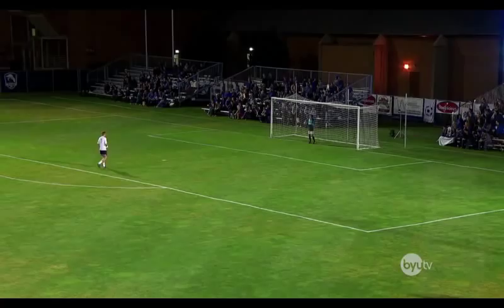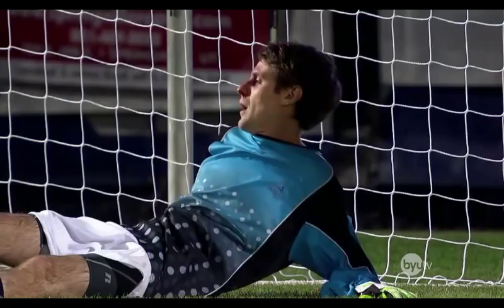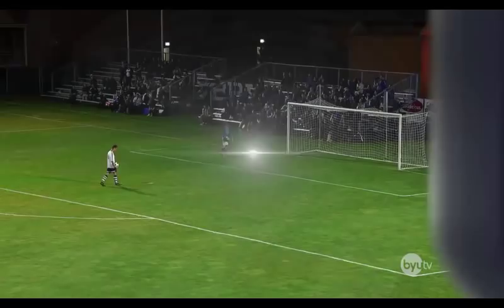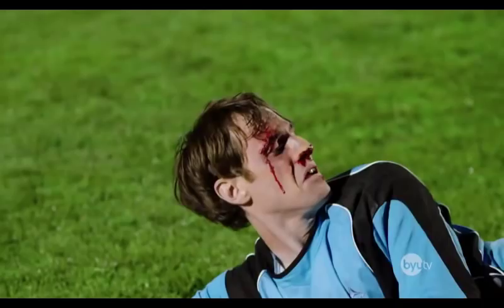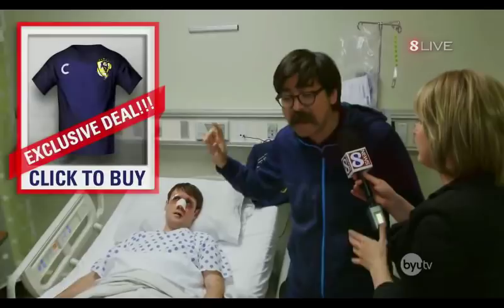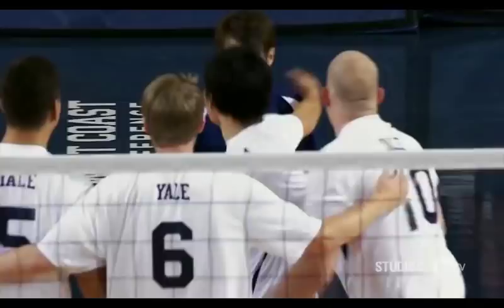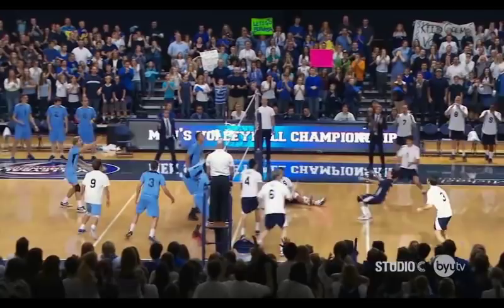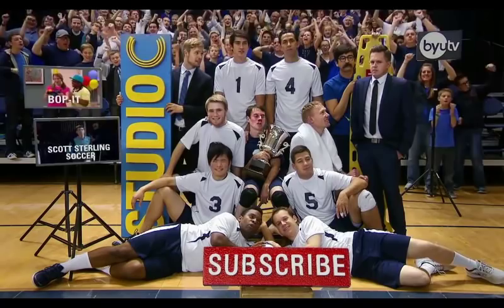scott sterling compilation